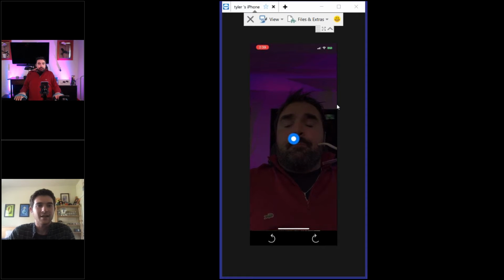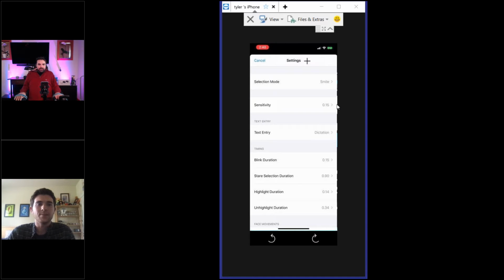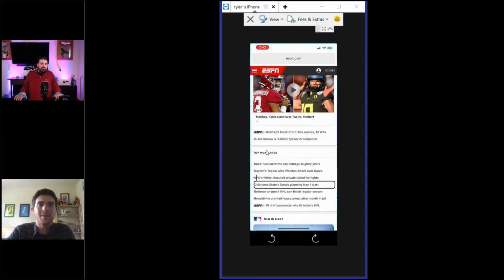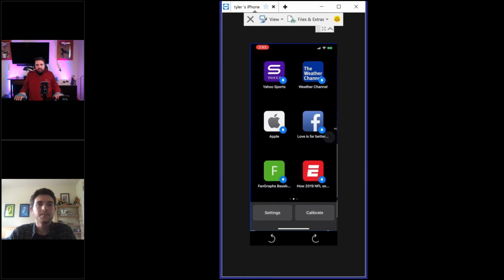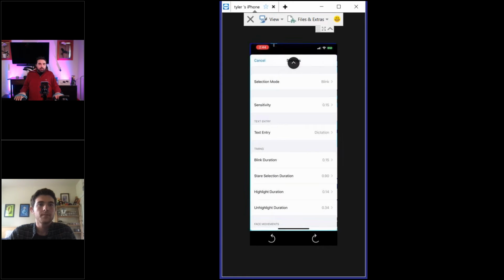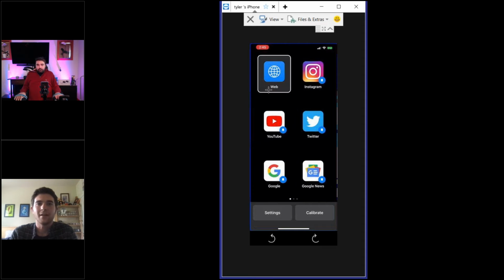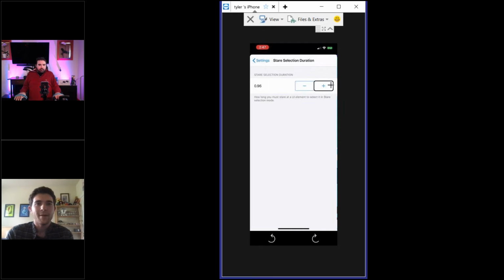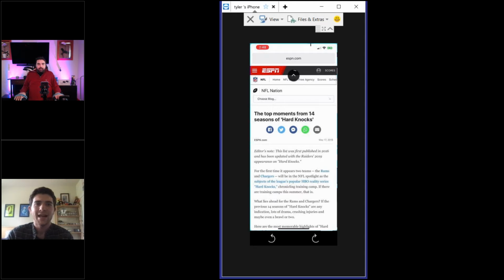Controlling an iPhone is as easy as a Blink of an Eye!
We will be showcasing and demonstrating Hawkeye Access. Hawkeye Access lets you use eye and face movements to control your device hands-free. For people with motor impairments, this makes controlling an iOS device much easier.

We will be joined by Matt Moss founder, creator and CEO of Hawkeye.